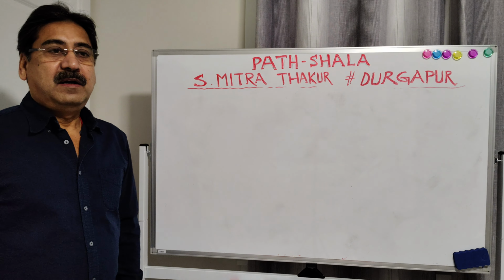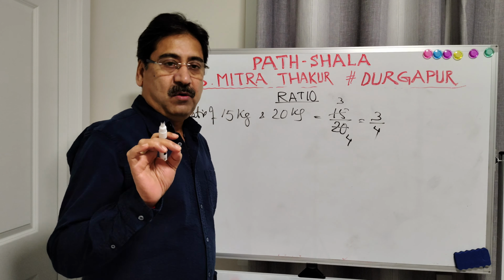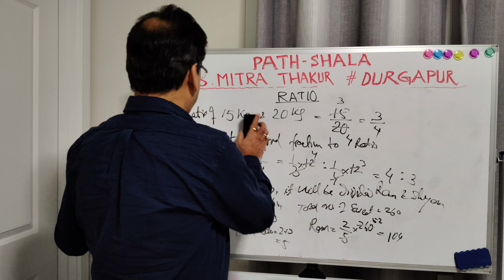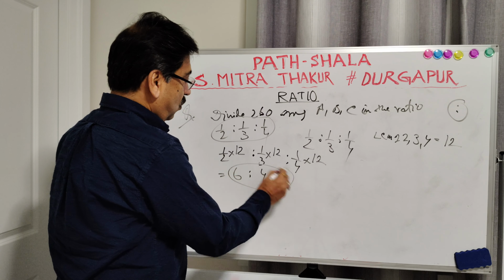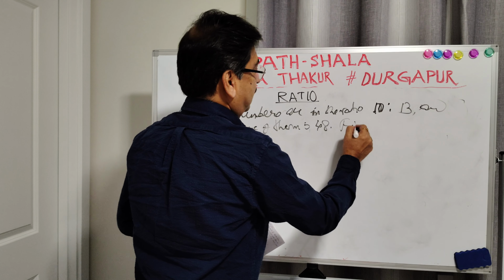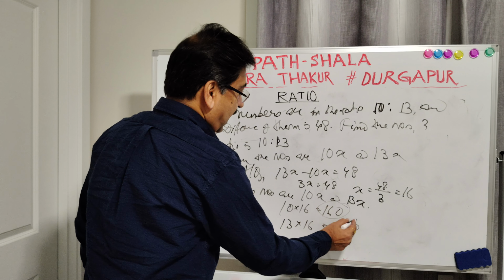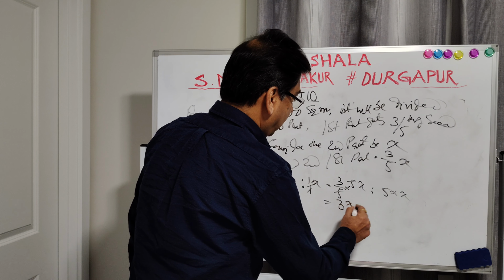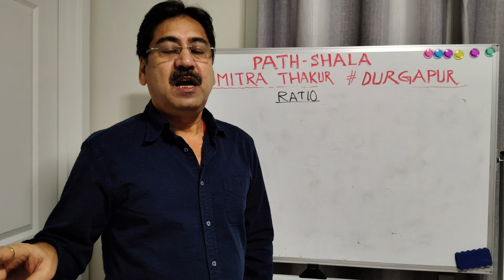class7maths RATIO education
what is Ratio & how to calculate the different types of Maths of Ratio